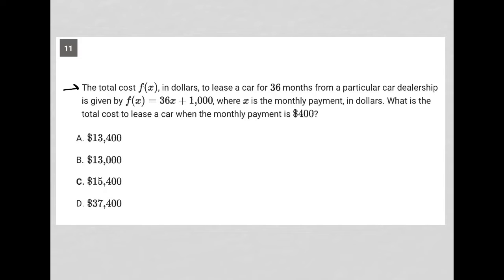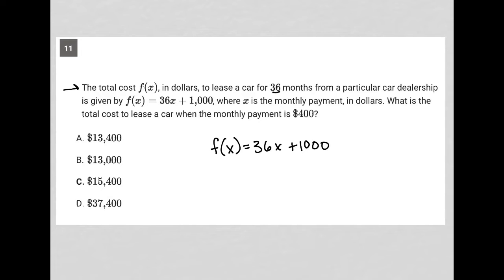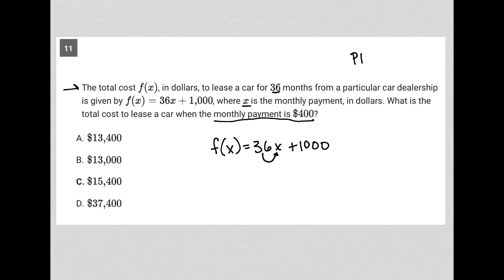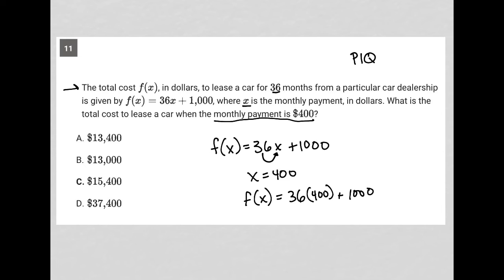The total cost f(x), in dollars, to lease a car for 36 months from a particular car dealership is...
Bluebook Digital SAT Test 1 Module 2 (Easy) Question 11:

The total cost f(x), in dollars, to lease a car for 36 months from a particular car dealership is given by f(x) = 36x + 1,000, where a is the monthly payment, in dollars. What is the total cost to lease a car when the monthly payment is $400?